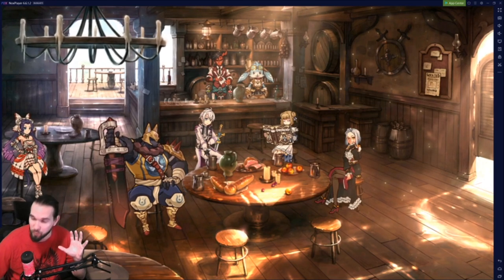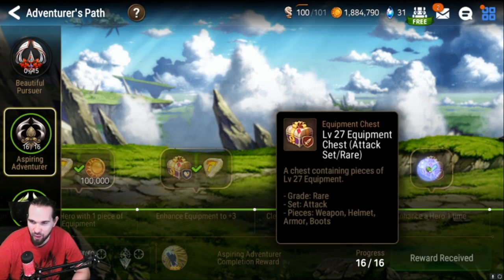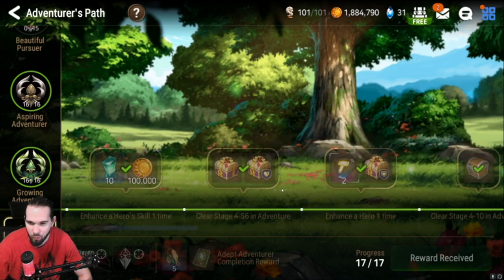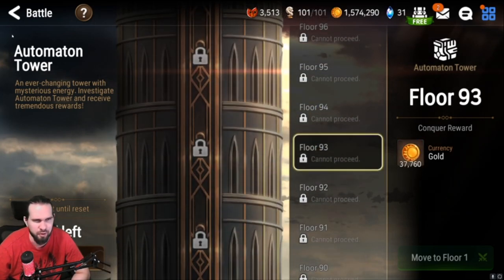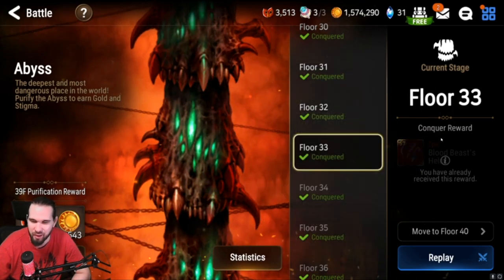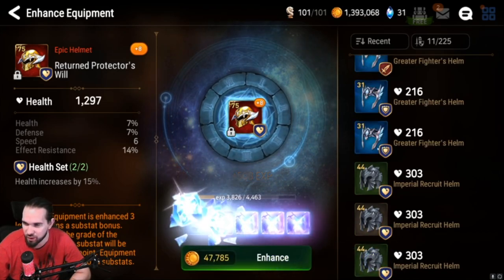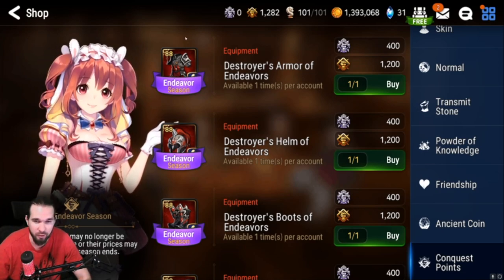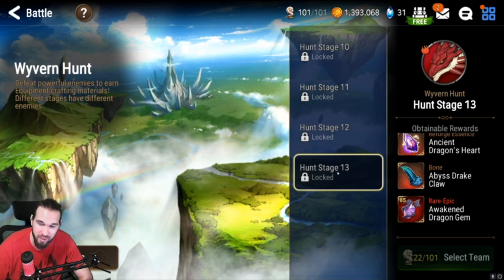[Epic Seven] ULTIMATE GEARING PROGRESSION GUIDE; BEGINNERS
The first installment in my gearing guide series..

Go drop a follow!

Community discord linked below, be sure to check the rules if you decide to join us

If you wish to support me through donations you can do so through my live stream, or through the icon located on the banner in my YouTube profile.

Thank you in advance for any and all support!